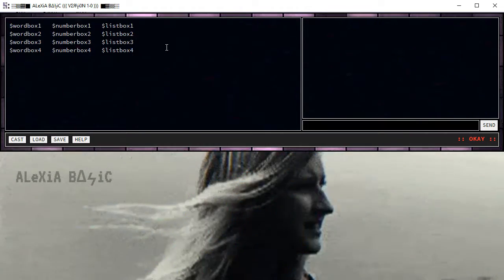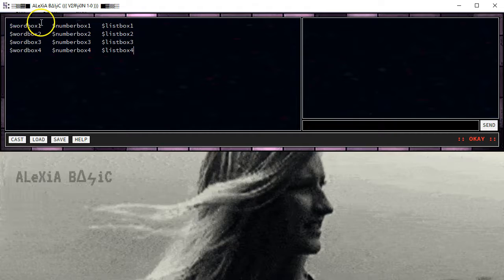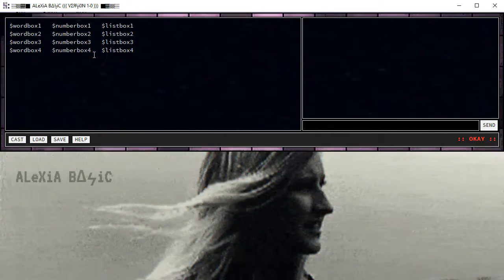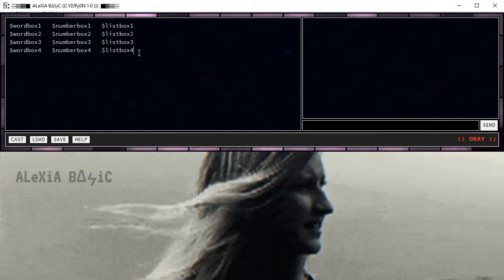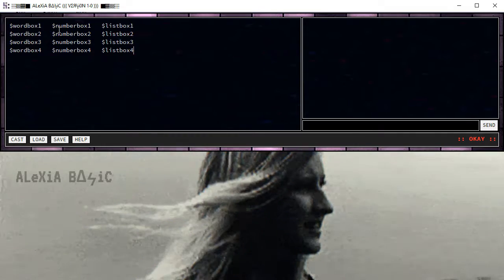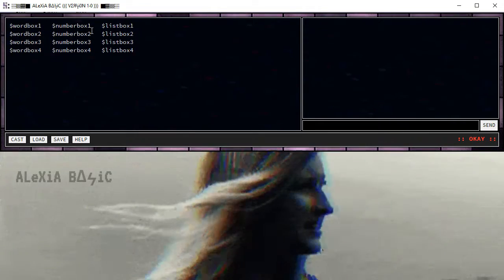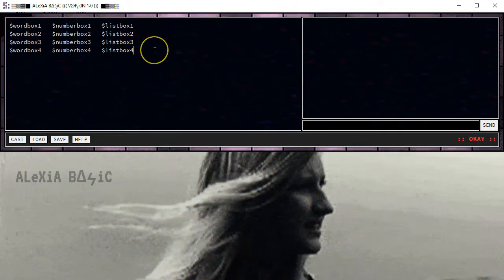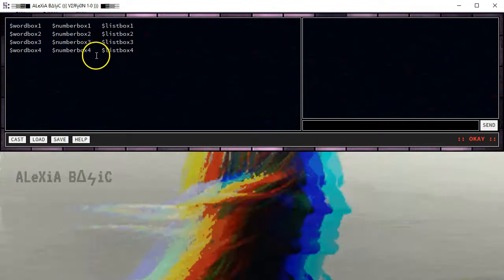Tuturial 17 :: Why There Are Only 12 User Input Variables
In this tutorial, we discuss why Alexia BASIC only has 12 user input variables.